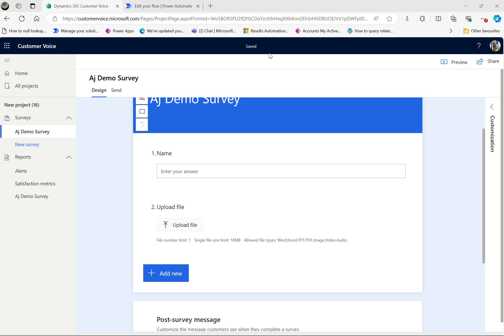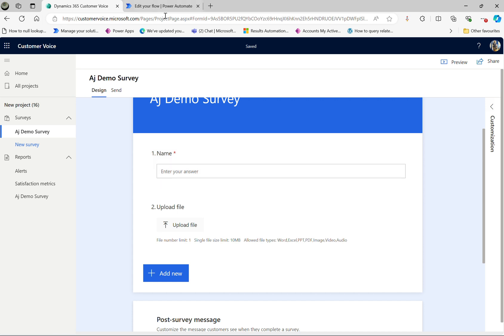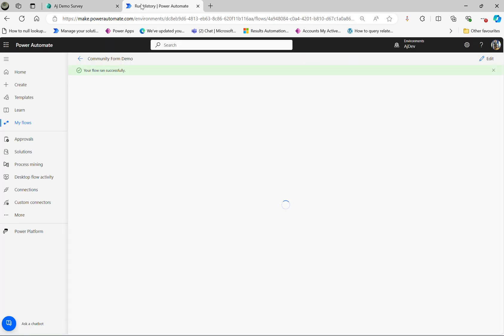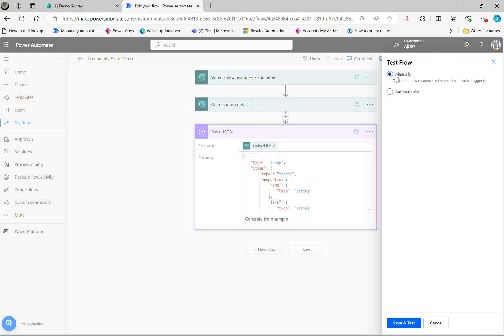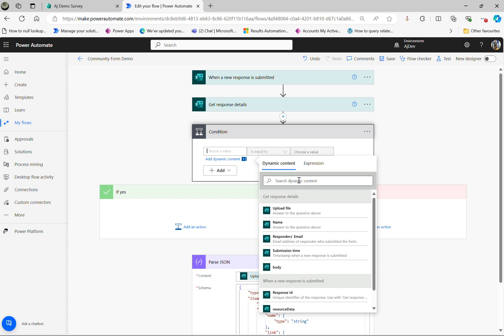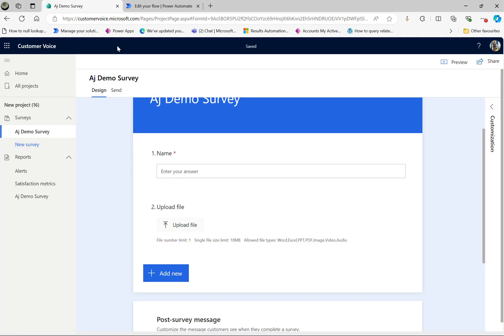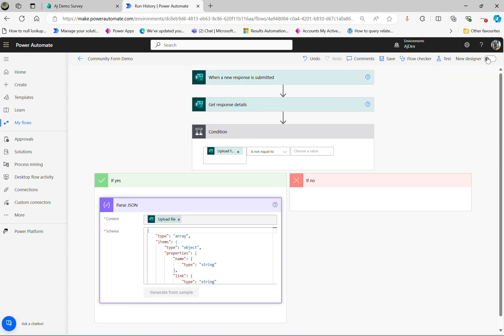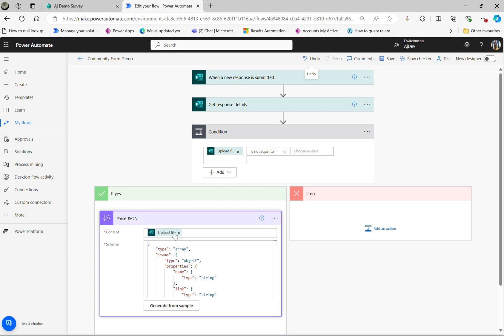Power Automate - How to check MS Form file is uploaded or not via Power Automate?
This video explains how to check whether the file is uploaded in MS Forms via Power Automate.